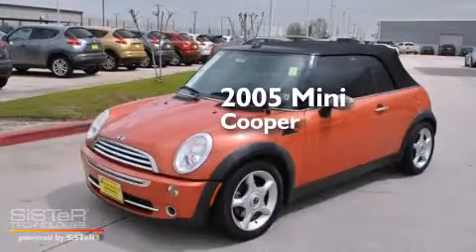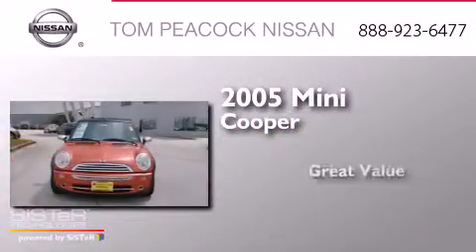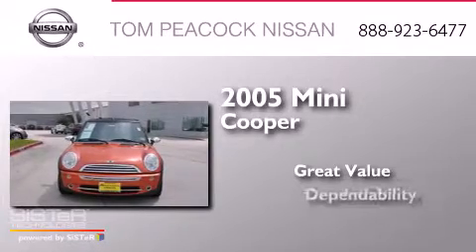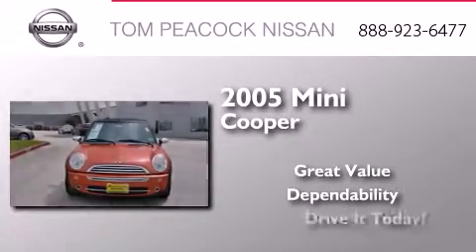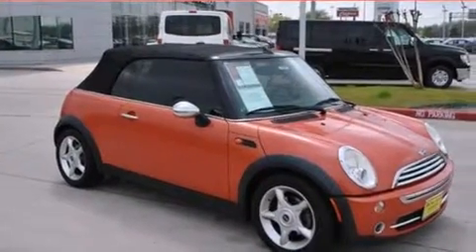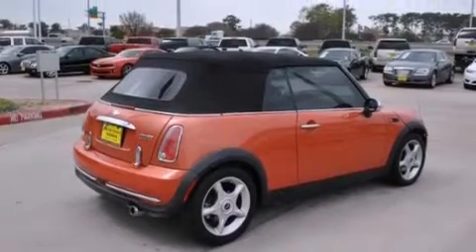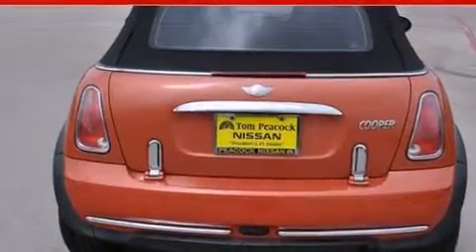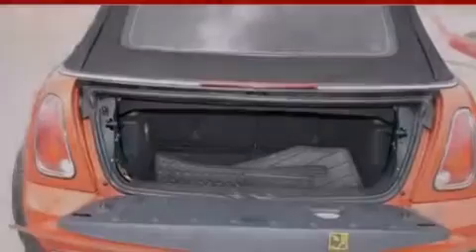Preowned 2005 MINI Cooper Houston TX 77090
We have been honored to serve the Houston TX area , we promise that your experience at our dealership will exceed your expectations ! Year : 2005 Make : MINI Model : Cooper Engine : 1.6L 4 Cyl. Fuel Injected Trans . : Other Exterior : Hot Orange Metallic Miles : 54,133 Stock : 10611 Tom Peacock Nissan 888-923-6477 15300 I-45 North Houston , TX 77090